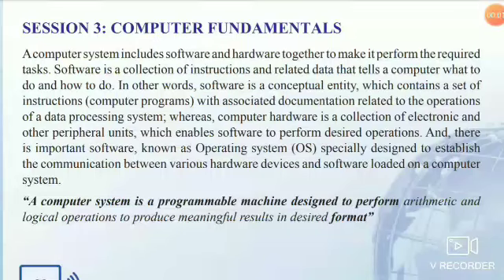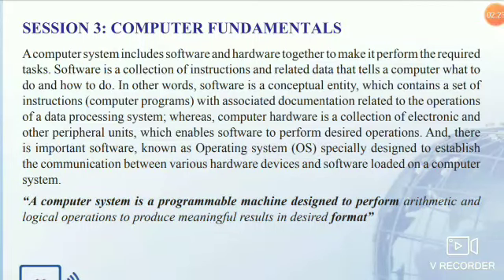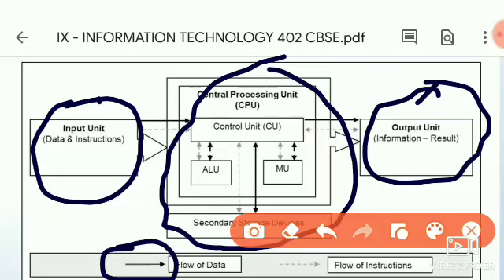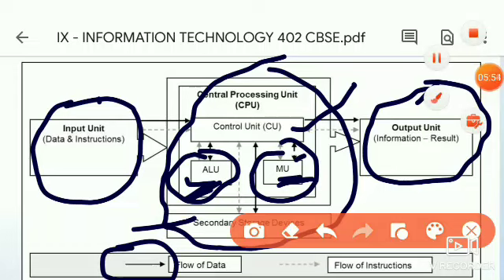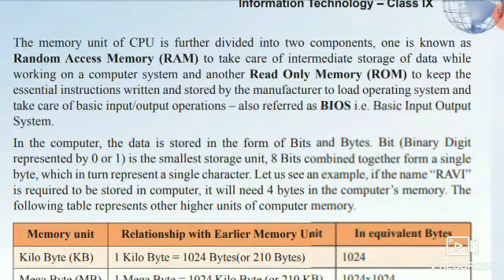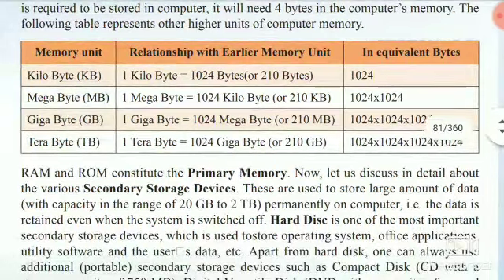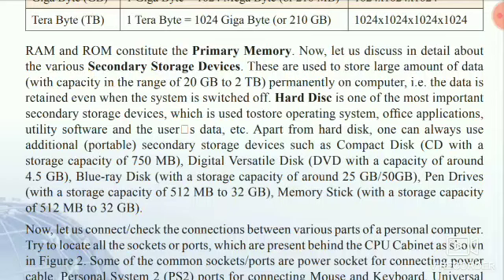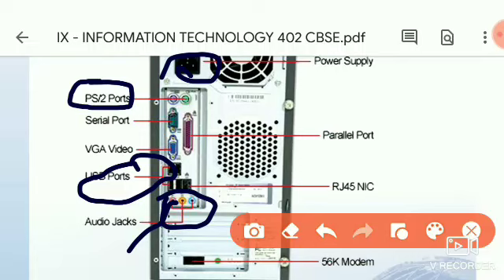Session 3 Computer Fundamentals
CBSE  CLASS 9TH, INFORMATION TECHNOLOGY  UNIT 2 SESSION 3